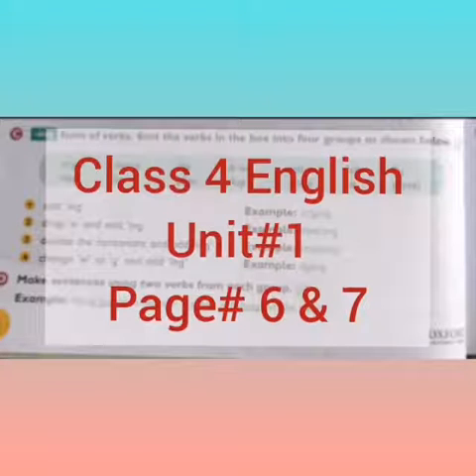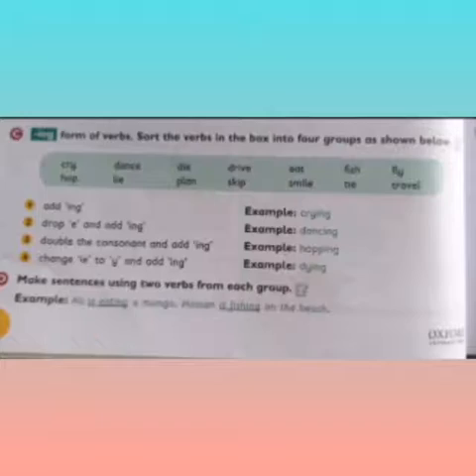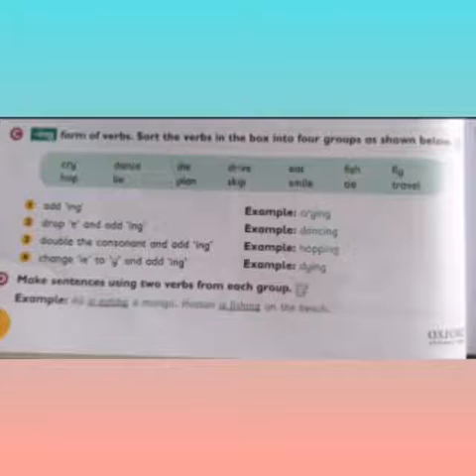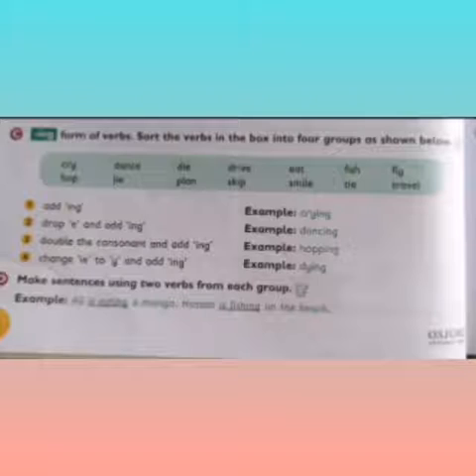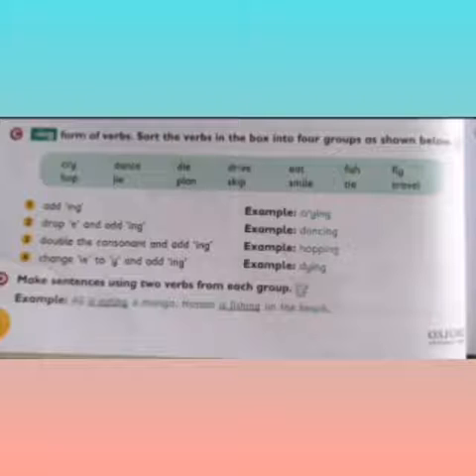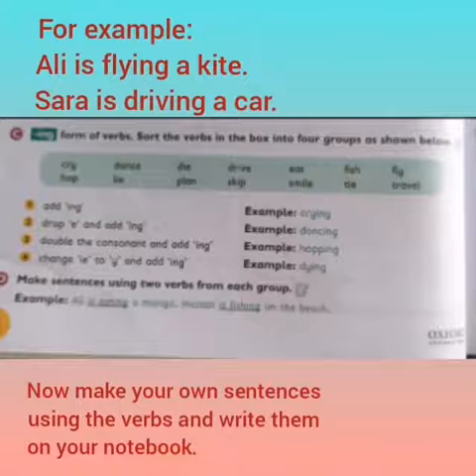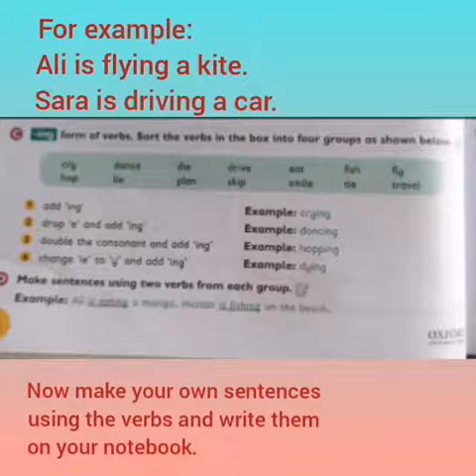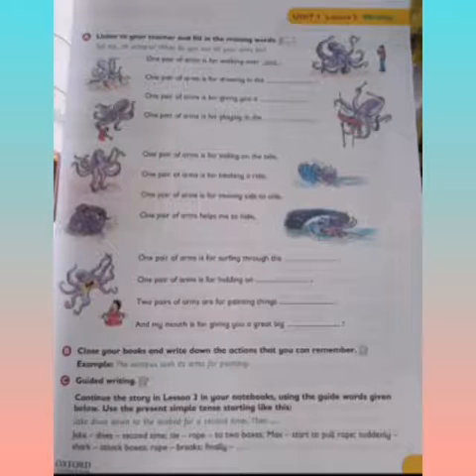progressive English class 4 Lesson 5